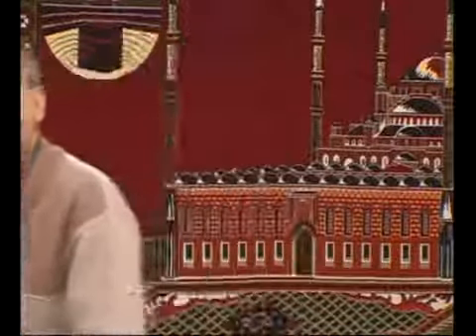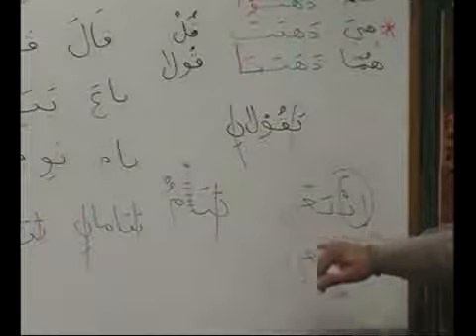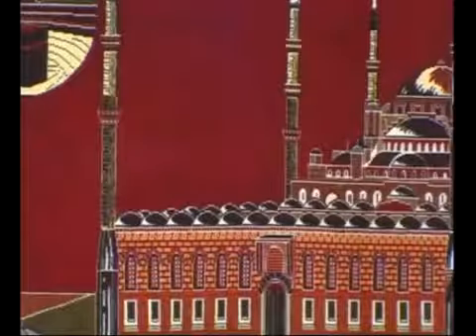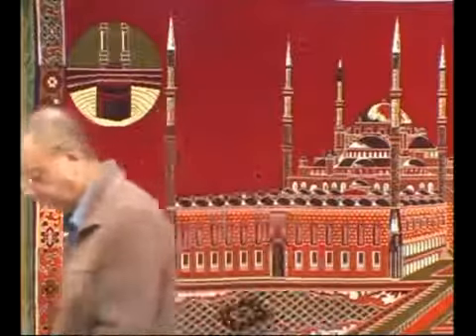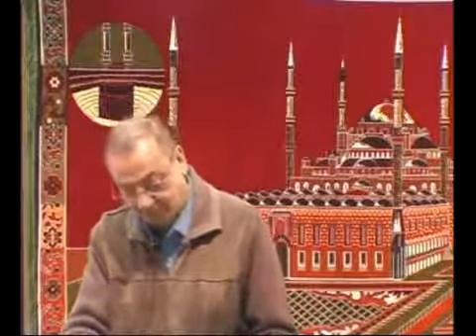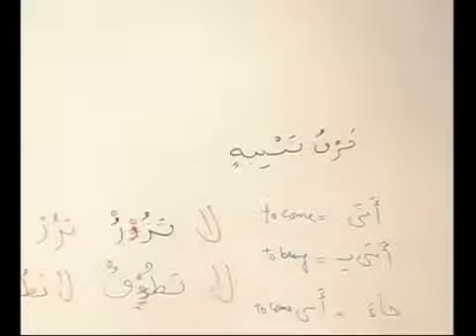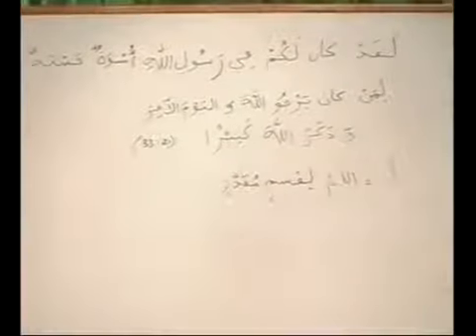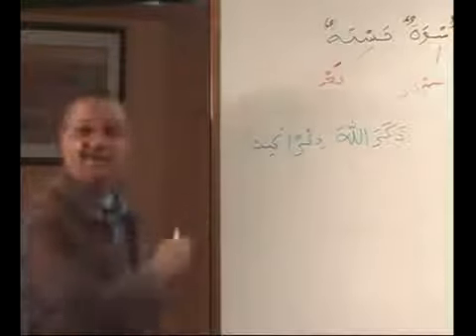BK 2 lesson 27